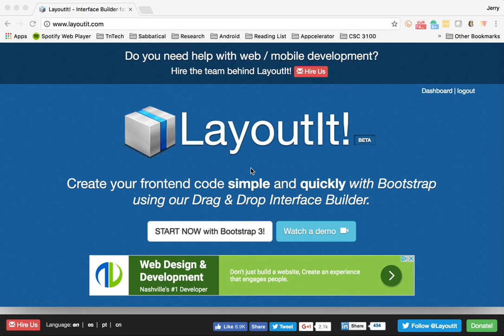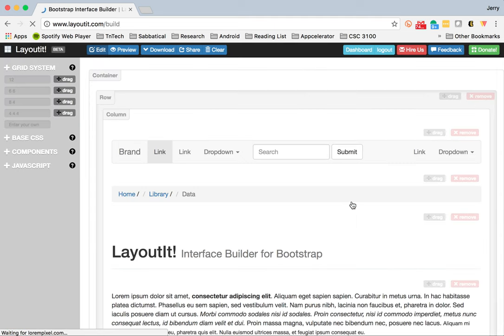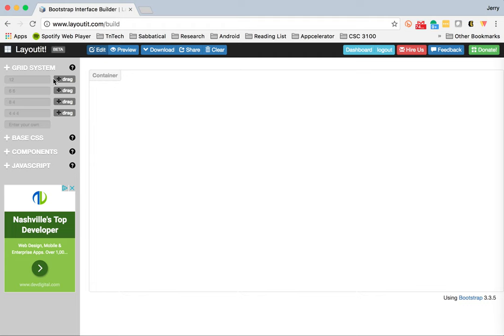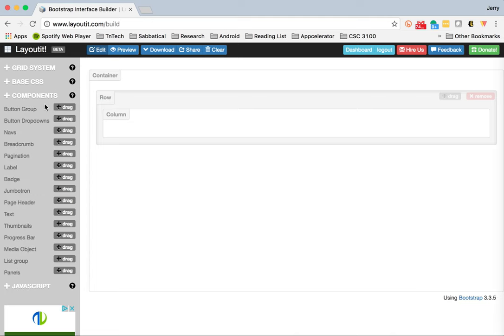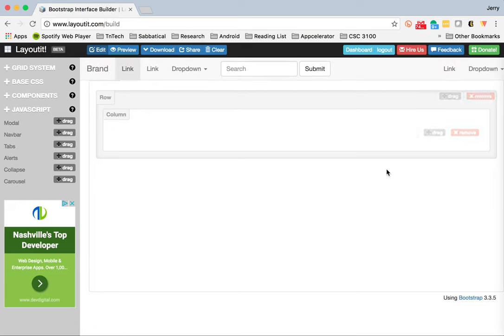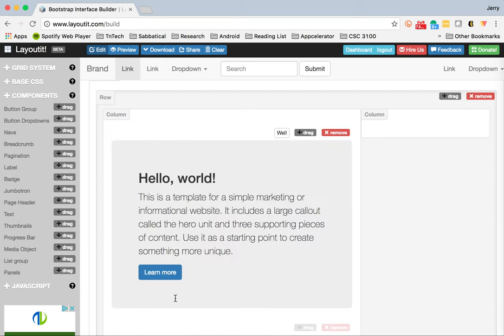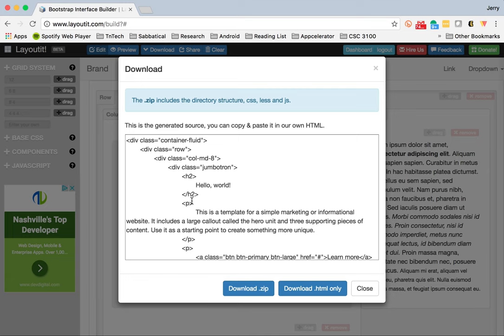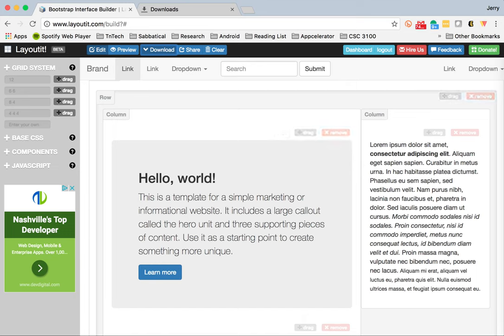02 LayoutIt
A video showing how to use LayoutIt! to design a page with bootstrap.